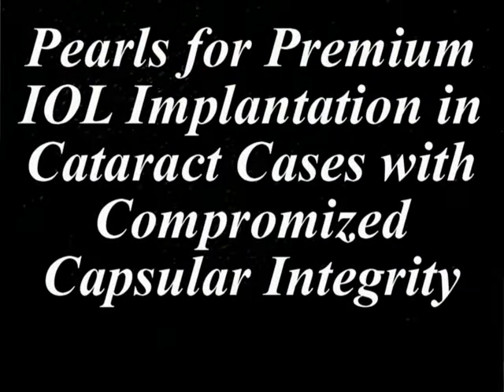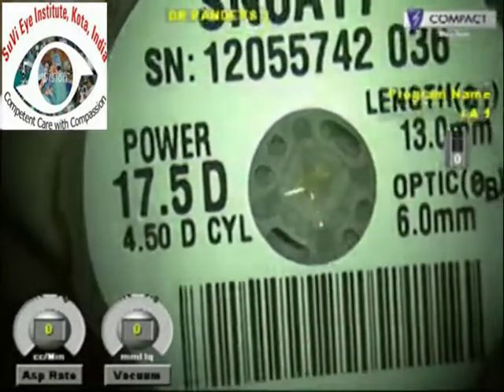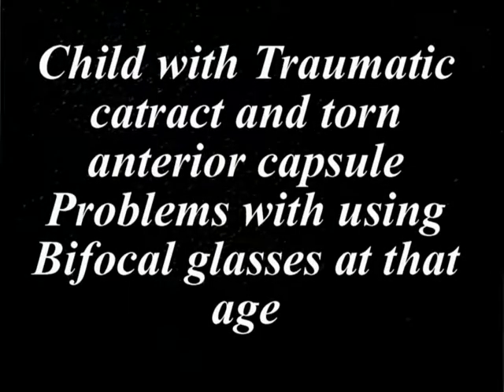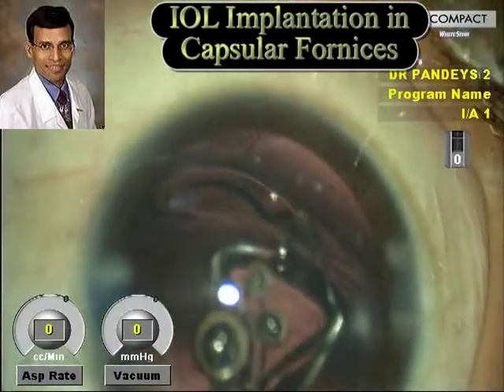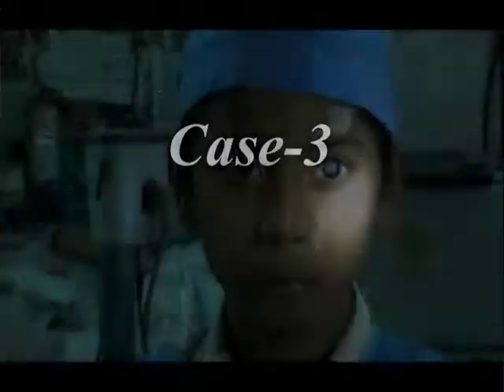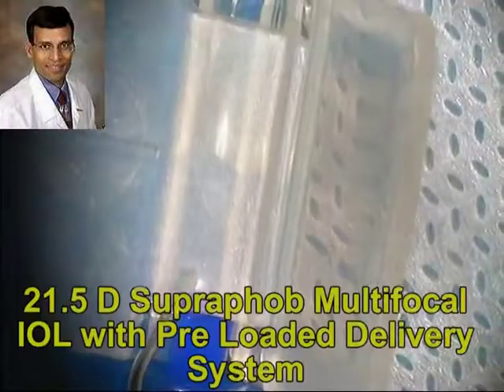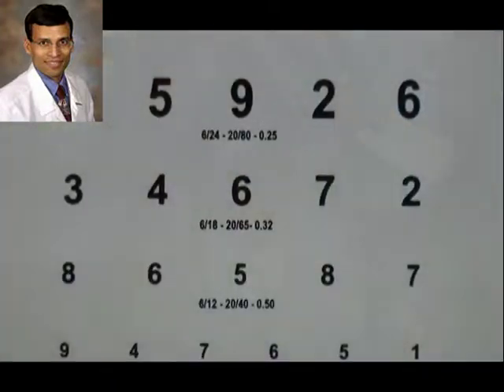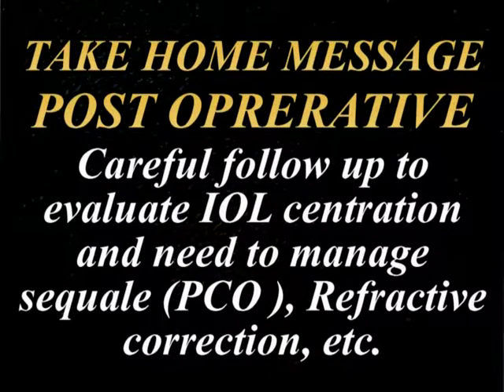Pearls for Premium IOLs in Challenging Situations Dr Vidushi Sharma & Dr Suresh K Pandey